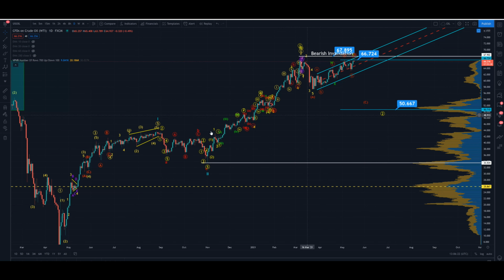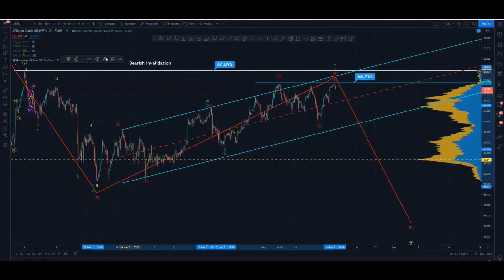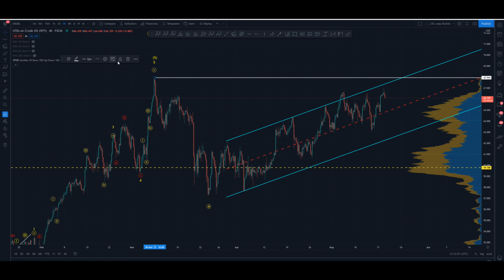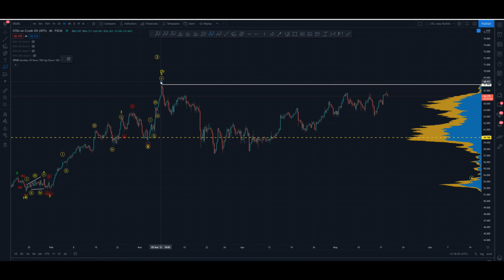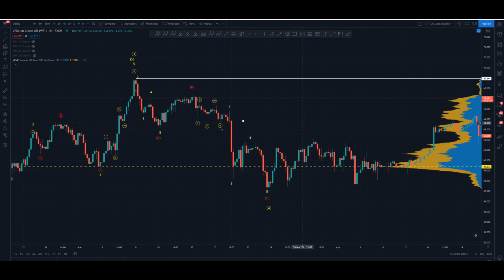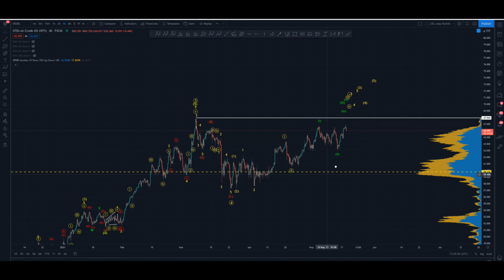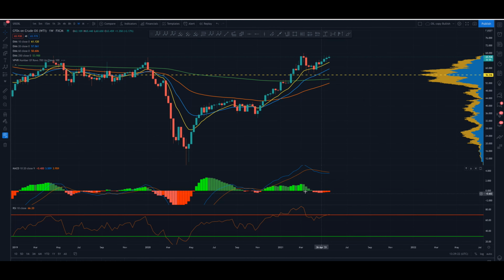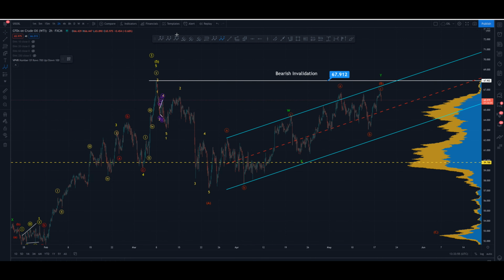OIL (WTI) ELLIOTT WAVE ANALYSIS.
Bearish count is close to invalidation so we now need a bullish alternative.
Since I haven't had time to update one I do it in this video.
Hopefully you will enjoy the proces of considering possible different counts and counting as we go.

If you wish to join my Patreon please consider doing so at or near the start of the month as you will be charged the moment you sign up and then again on the first of each month.